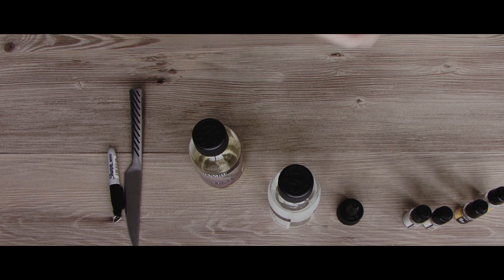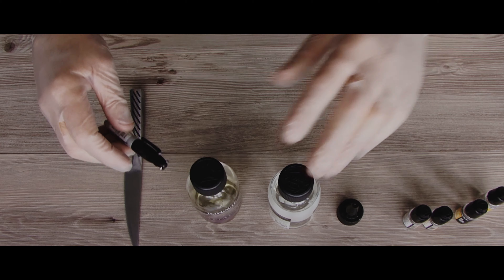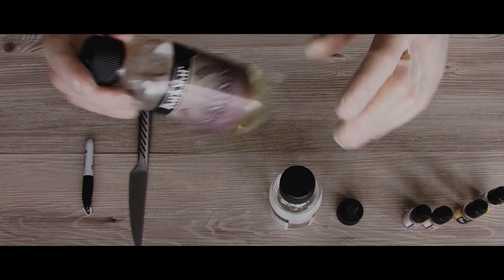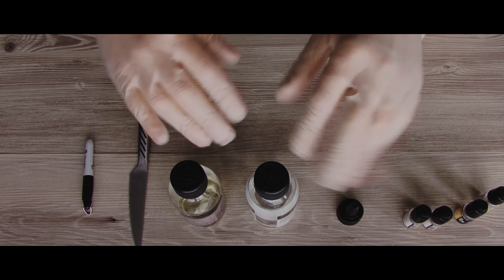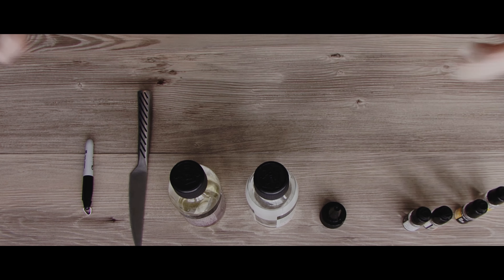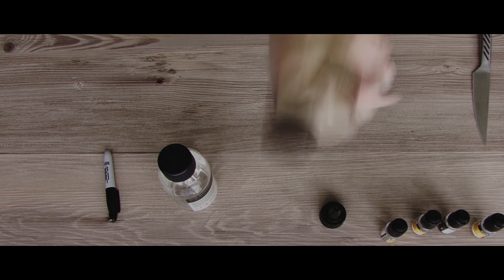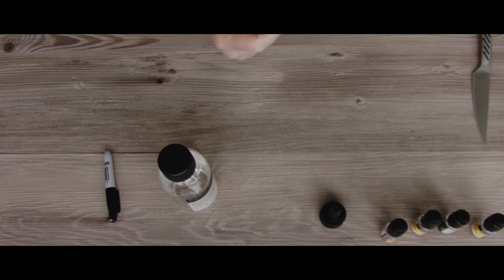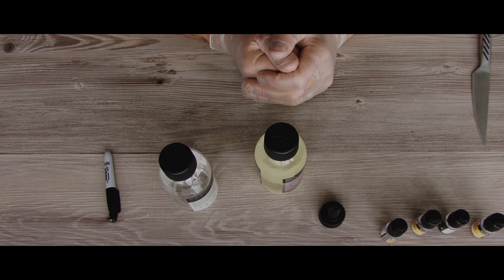DIY E liquid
Something ive been thinking about for awhile without all the fuss.
Hope this helps if you want to give it a go.